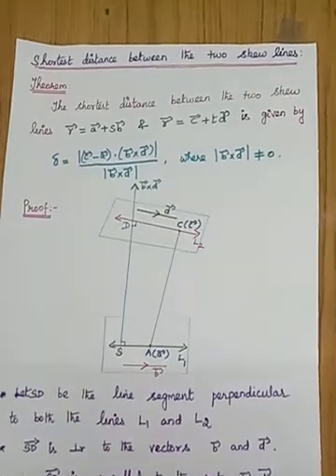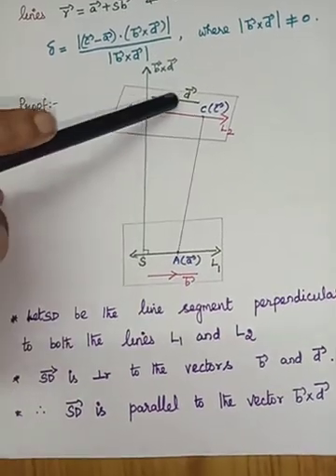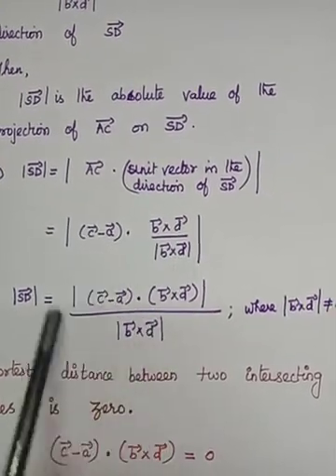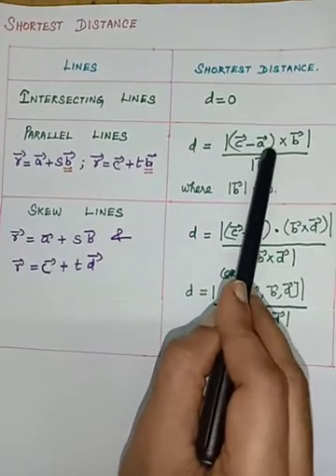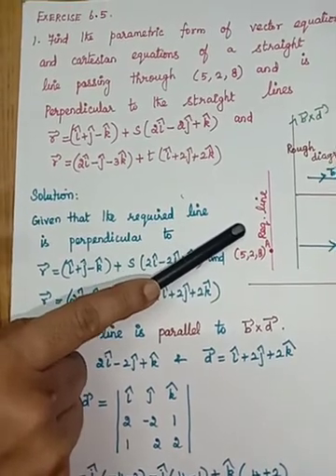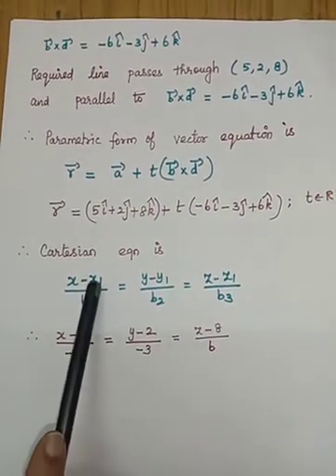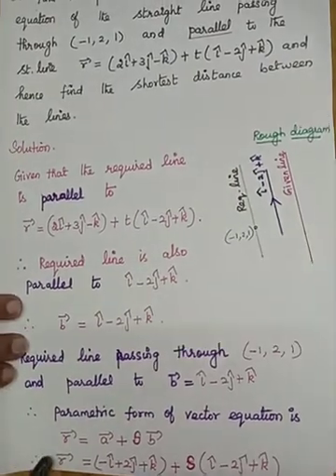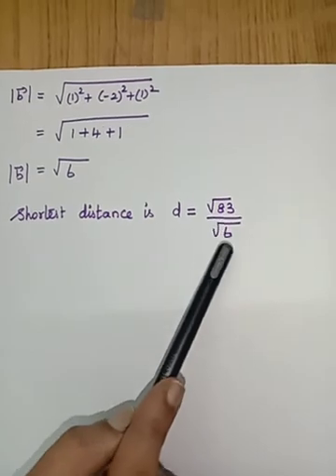Applications of vector algebra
Shortest distance between two straight lines